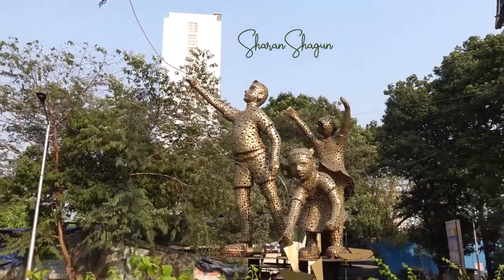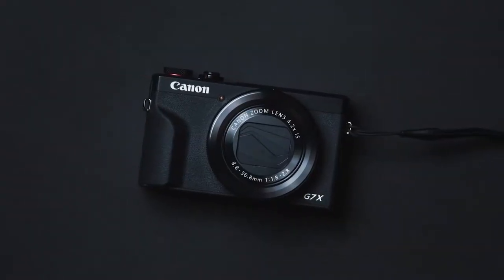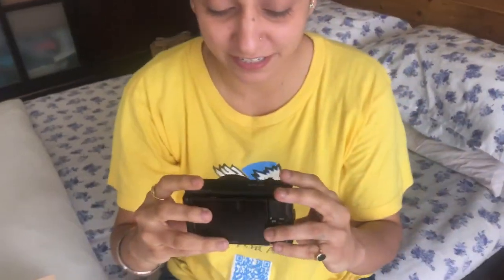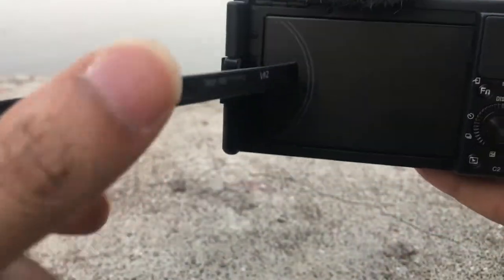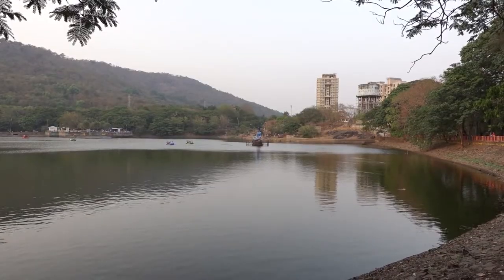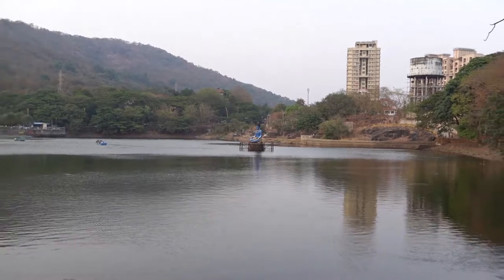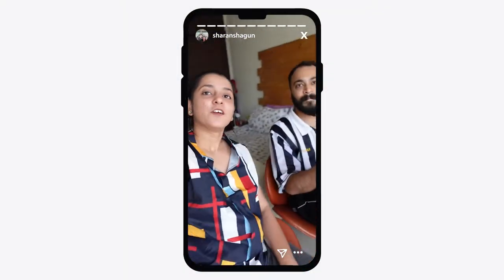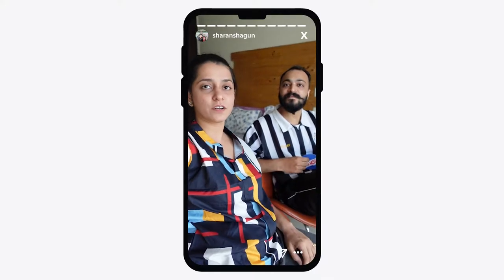The Best 4K Vlogging Camera in 2021? SONY ZV1 Unboxing & Review 📷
Here’s why we think the SONY ZV1 is the best, most value for money point-and-shoot camera for vlogging and YouTube content creation. Say hello, to the youngest addition to the SharanShagun family!